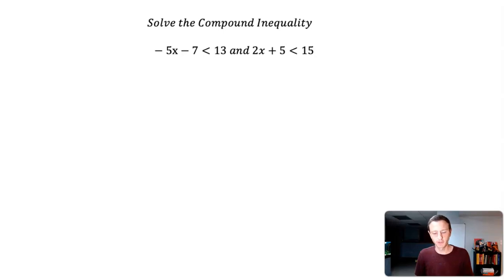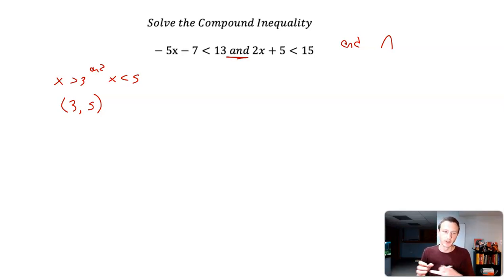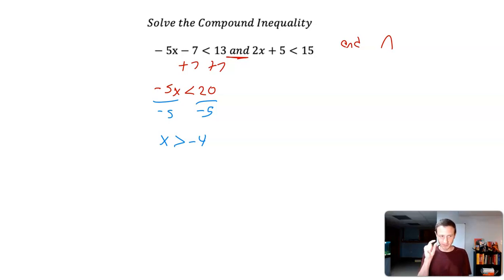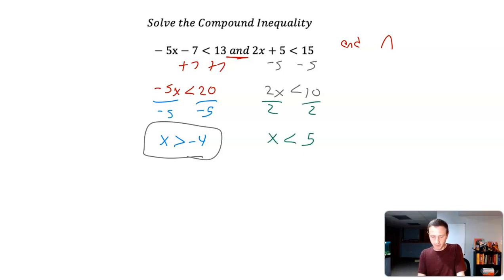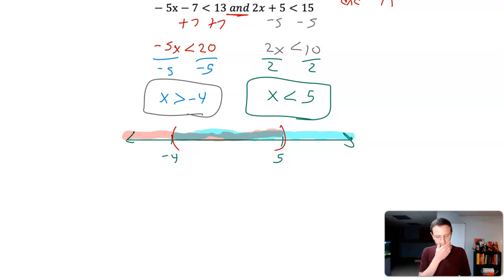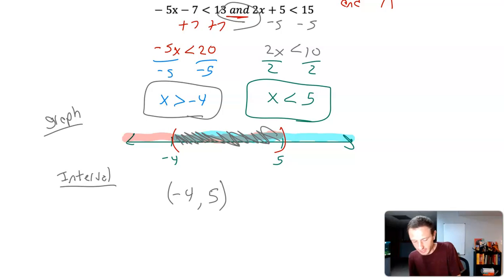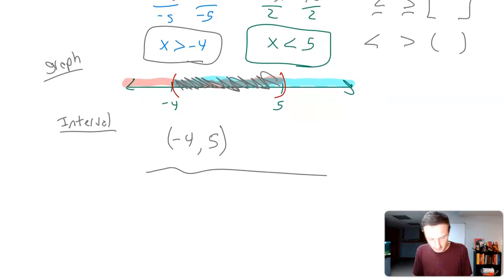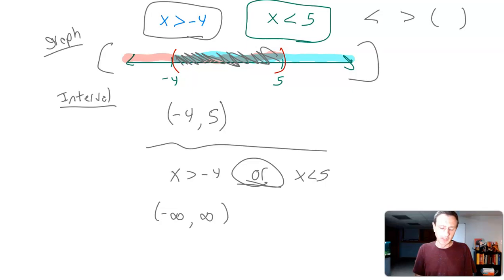Solve the Compound Inequality -5x -7 is less than 13 and 2x +5 less than 15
I solve the compound inequality. I describe how to find the solution set of an and problem. I also throw in an explanation and solution set if it were an or problem.